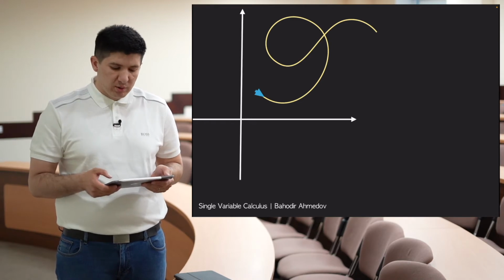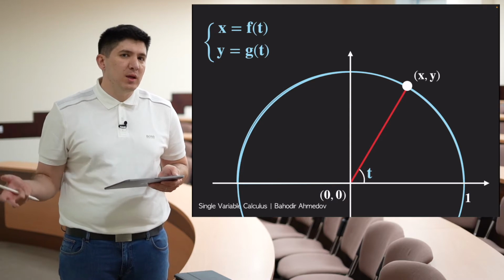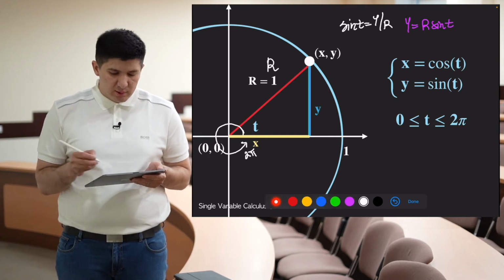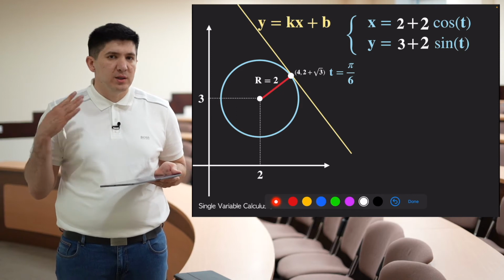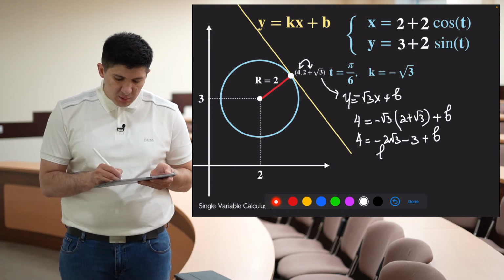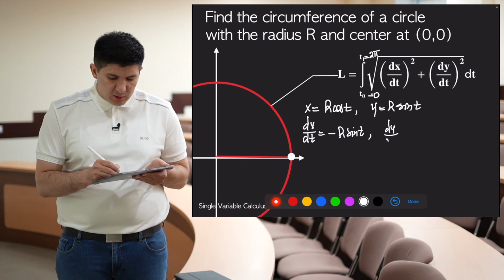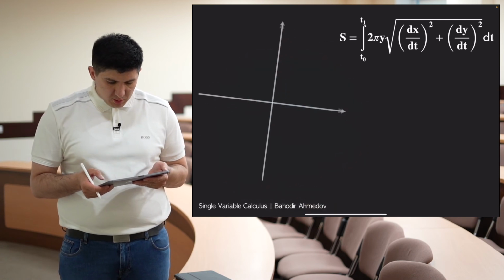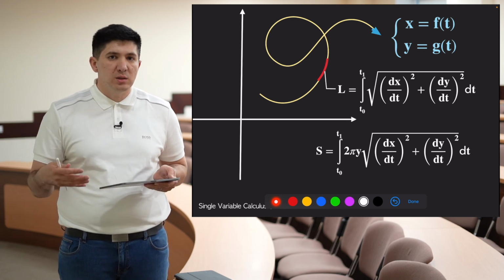Single Variable Calculus 2021 | Calculus with Parametric Curves.Tangents, Arc length, Surface area.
Intro - (0:00)
Why circle is not a function? - (0:57)
Define circle with a parameter - (3:05)
General equation of a circle - (6:18)
Tangent line to a circle - (8:13)
Arc length of a parametric curve - (14:15)
Surface area of revolution - (18:39)